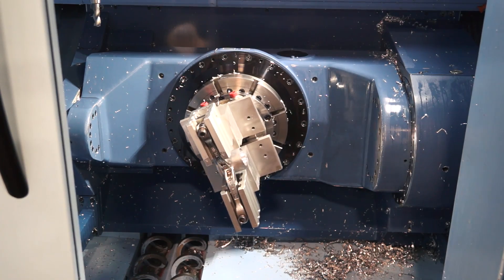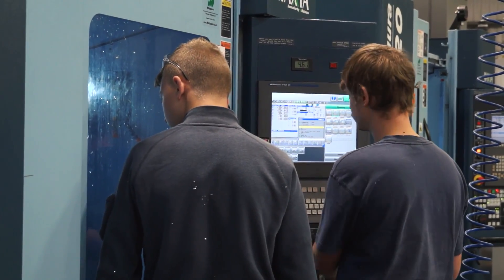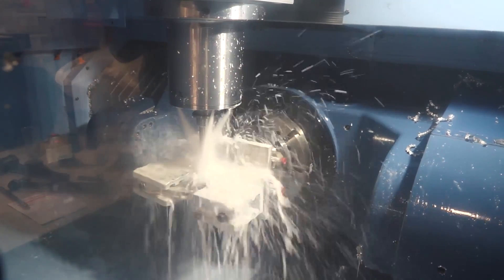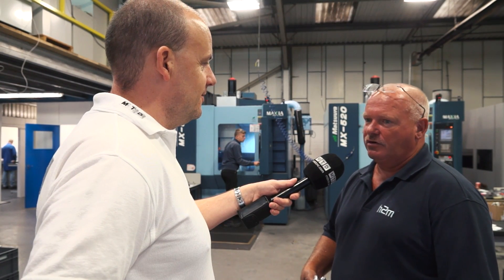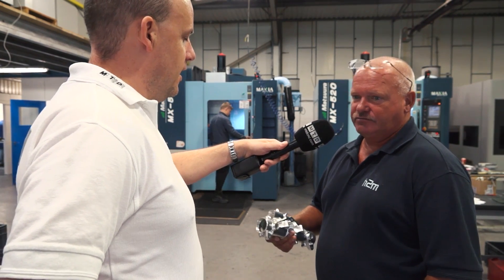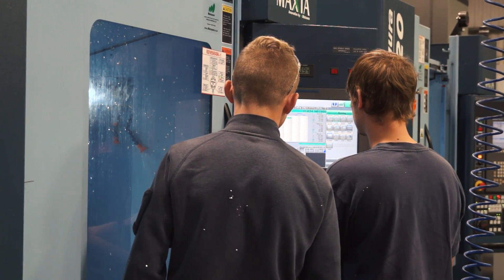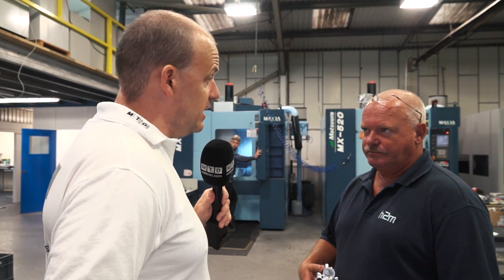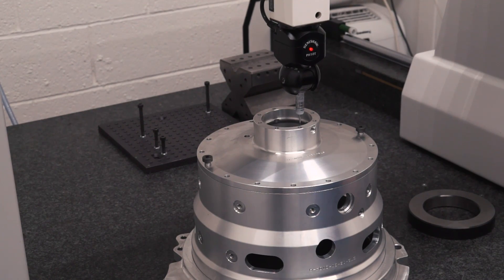H2M Engineering and their new Matsuura MX520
H2M Engineering recently moved to a new facility in Hinckley. As part of the relocation the business invested in a new Matsuura MX520 to mirror an existing purchase. The Matsuura MX520 is Matsuura's fastest selling machine, this video highlights just some of the reasons why.